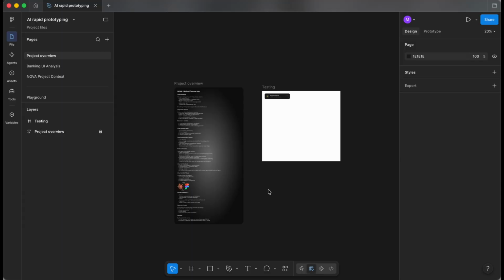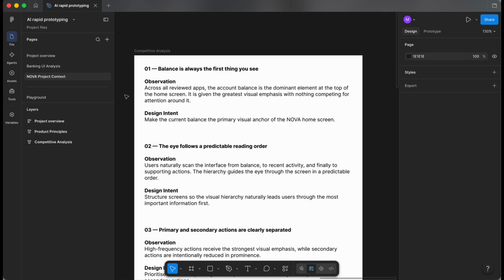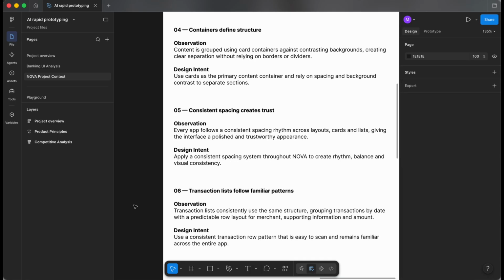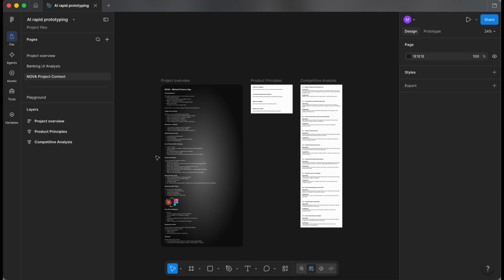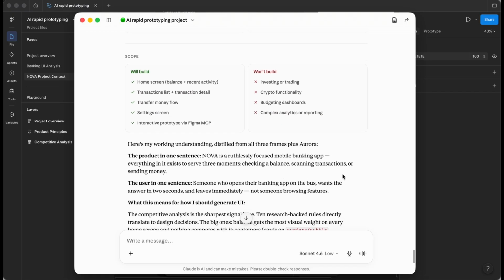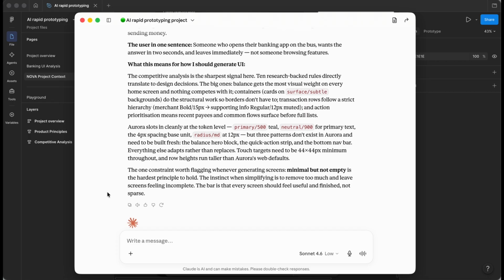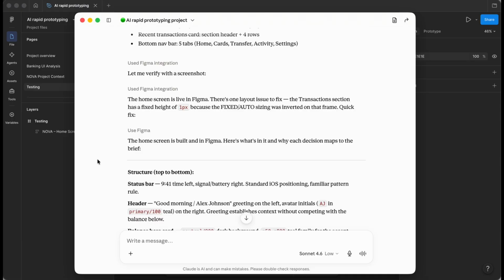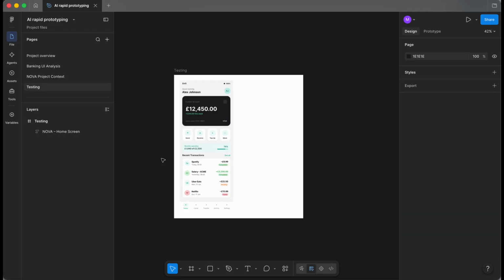AI Prototyping - Building AI Project Context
Courses, resources and live sessions for product designers.

In this series, I design and prototype a minimal finance app (NOVA) using Claude and Figma, focusing on real-world product thinking, design systems, and AI-assisted UI creation.

In this video, we bring together the product brief, design principles, and insights from our banking UI analysis into a shared project context. This gives both us and Claude a consistent understanding of the product before generating our first AI-assisted screen, helping produce more focused and consistent UI throughout the rest of the project.

Video Chapters
00:00 Introduction
00:18 Building the NOVA project context in Figma
05:24 Using Claude to review the project context and Aurora
08:49 Generating the first NOVA home screen concept
09:57 Reviewing Claude's understanding and reasoning
10:31 Reviewing the generated design in Figma
11:52 Summary and next steps
12:14 Outro